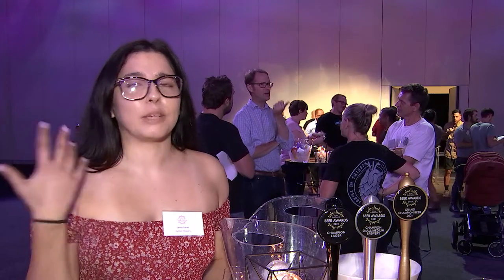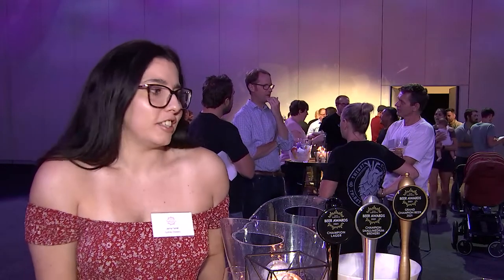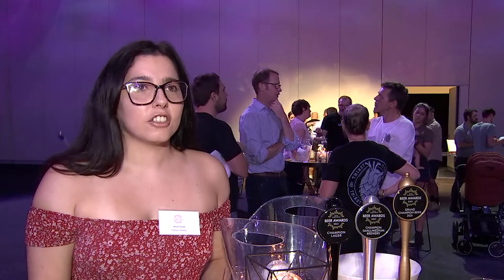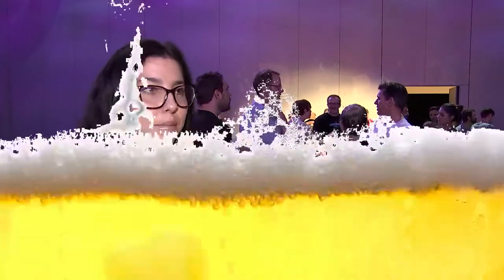Beer Awards 2021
Australia’s Best Beer is 🥁🥁🥁
Today at the 2021 Royal Queensland Food and Wine Show Beer Awards we crowned Australia's Best Beer. Tune in to find out what Australian Craft Beers took out the top prizes.